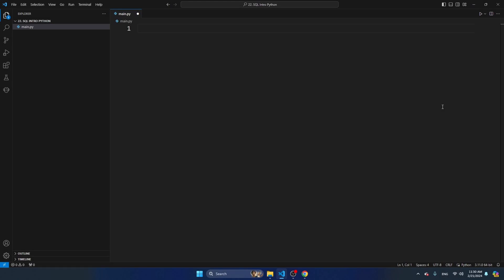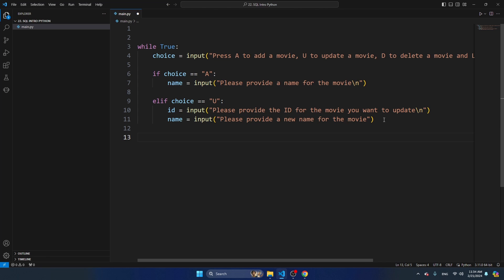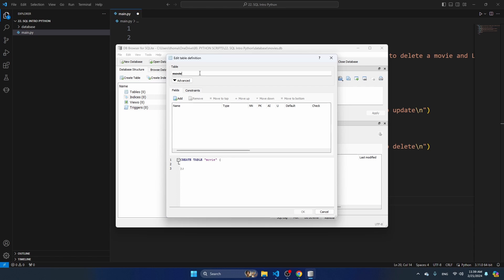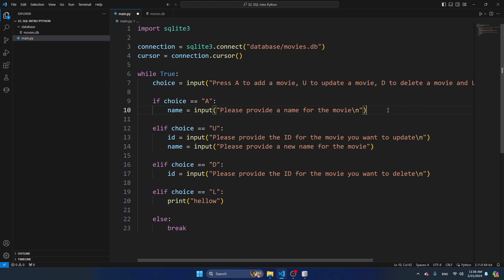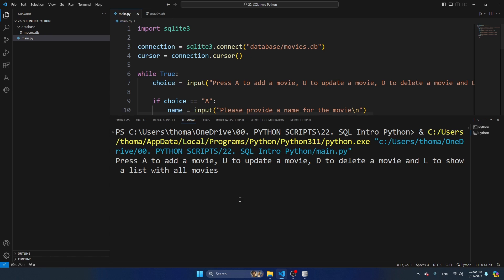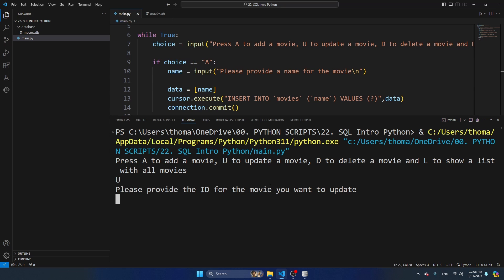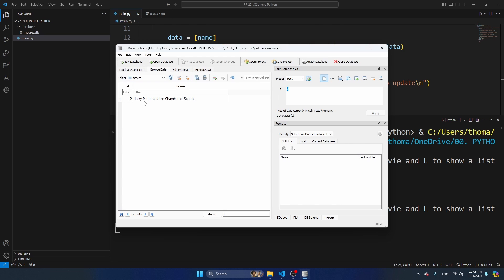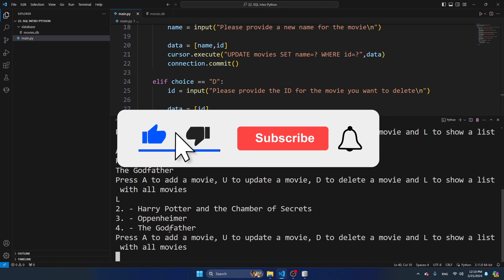SQLite3 Tutorial - Learn SQL for Python in 17 Minutes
Do you want to learn how to use SQL in Python? In this video you learn CRUD: Create, Read, Update and Delete rows with Python! We build a console application which lets you manage a database.

SQLite3 is the database we'll be using - and it's already part of Python 3, so you don't need to install it!

⭐️ Scroll through the video ⭐
00:30 - Build a basic console application
04:05 - Download and install DB Browser for SQLite3
04:48 - Designing the database
06:29 - Import SQLite3 and connect to the database
07:44 - Adding rows to the database with CREATE
11:22 - Changing rows in a database with UPDATE
13:28 - Deleting a row from a database with DELETE
14:20 - Reading rows from a database with SELECT